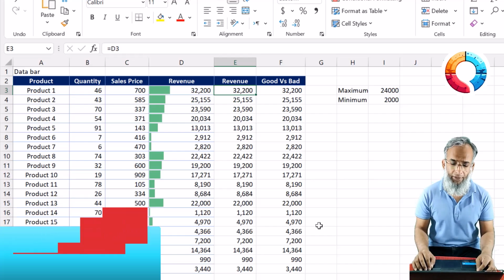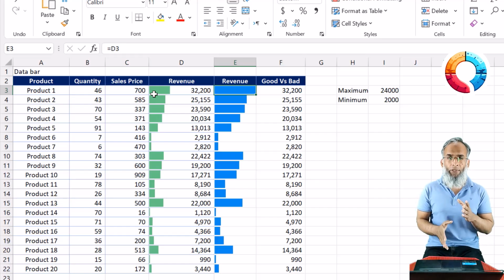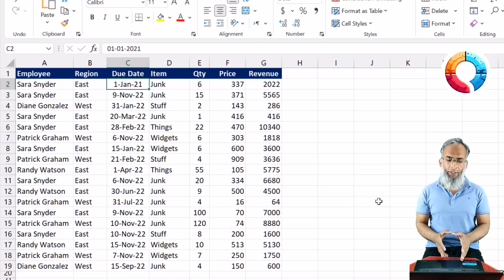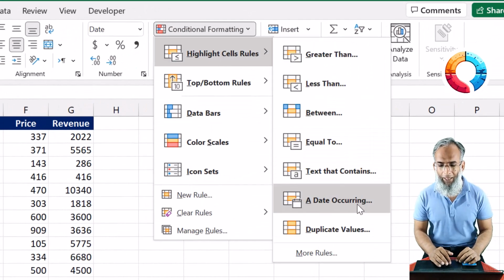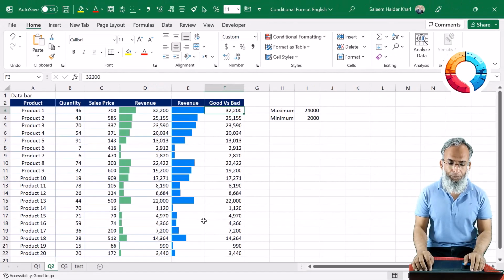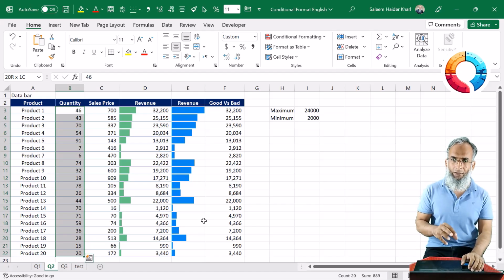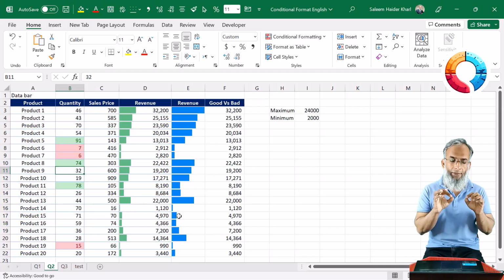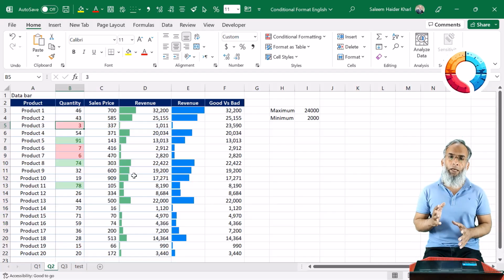Best formatting tricks on your sleeves Part 2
🚀 Master Conditional Formatting in Excel with These Pro Tricks! Part 2

In this video, I’ll show you 5 powerful conditional formatting techniques in Excel that will save you time and make your data stand out! Learn how to:

✔ Show databars separately in a column
✔ Identify due inoices automatically
✔ Dynamic revealing of top performing products
✔ know the worst products with auto formatting